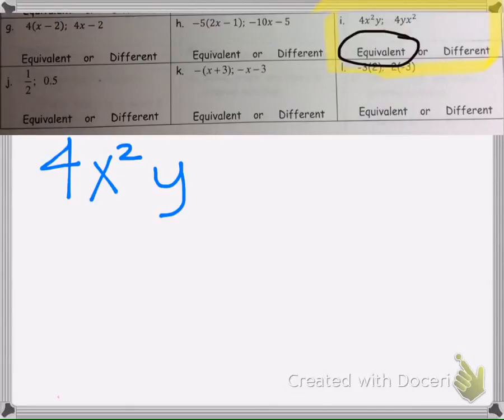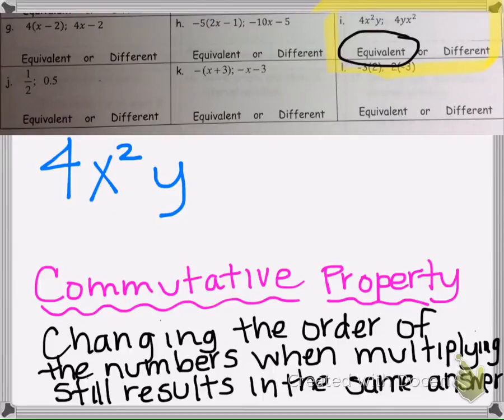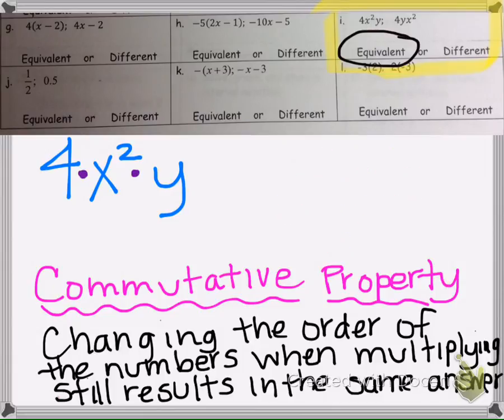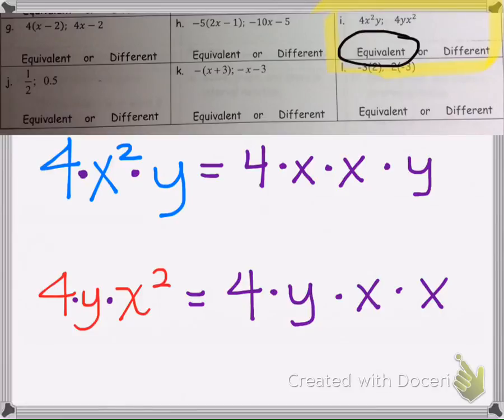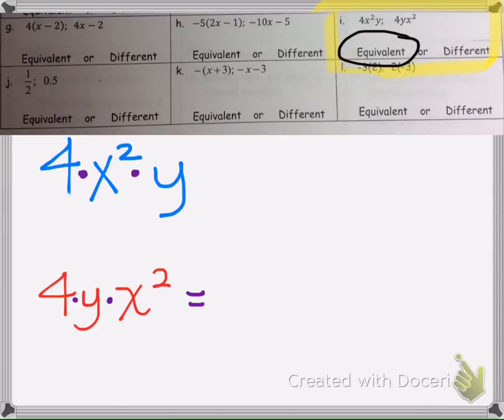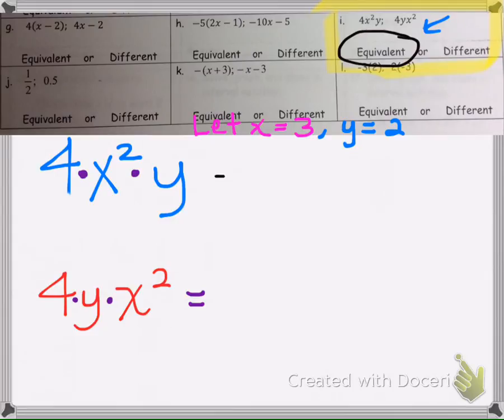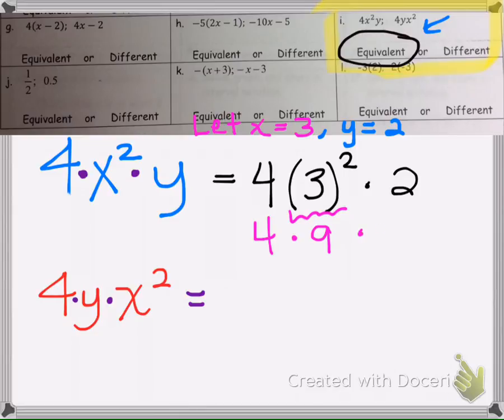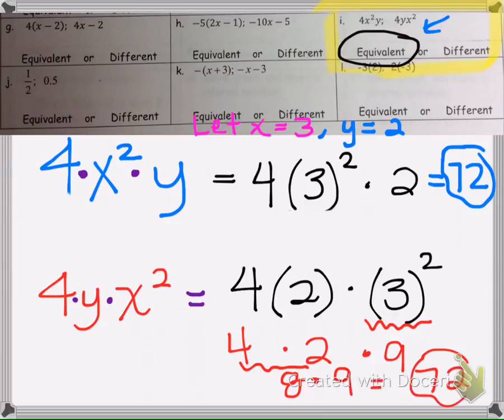MCC Mod 5 Review